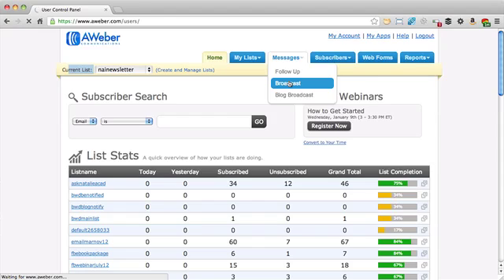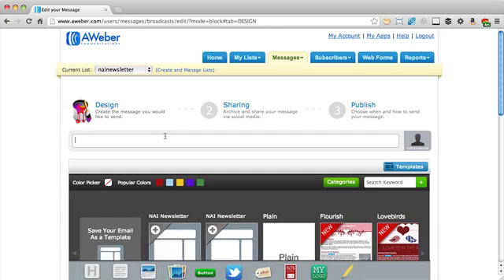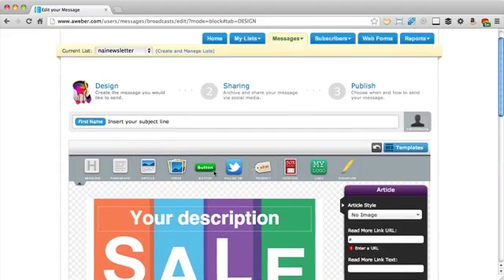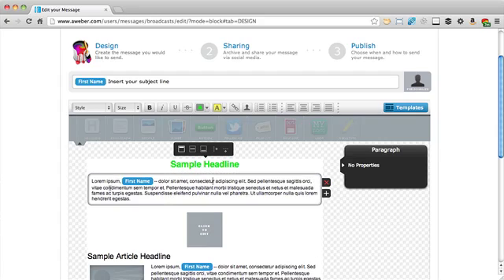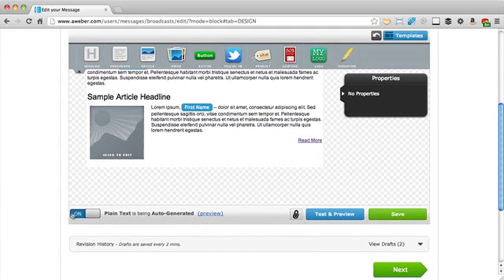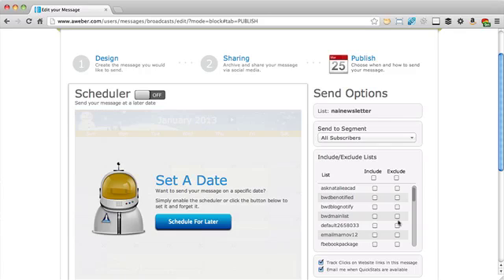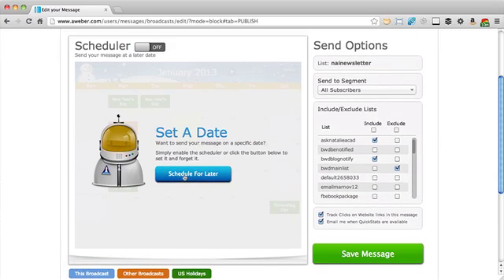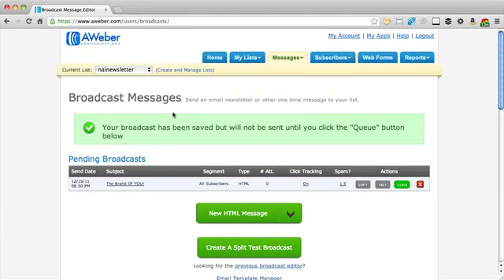How to Create A Newsletter Using Aweber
How to create a newsletter using Aweber... step by step video